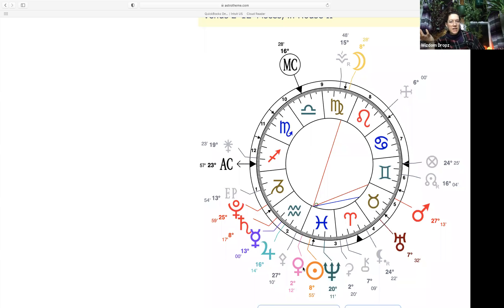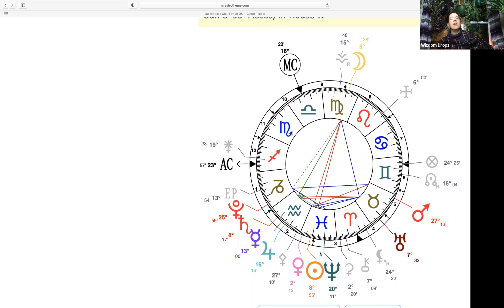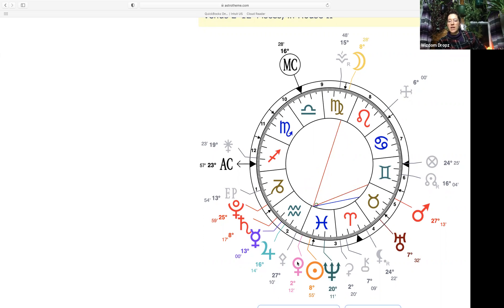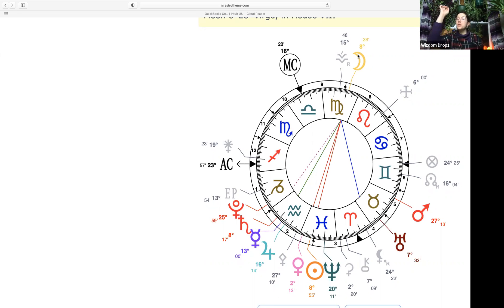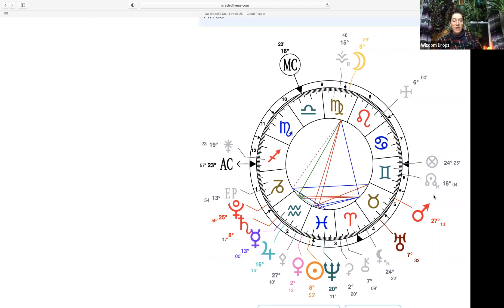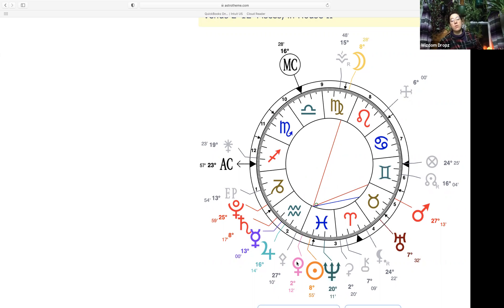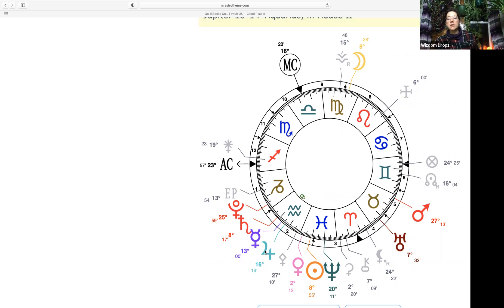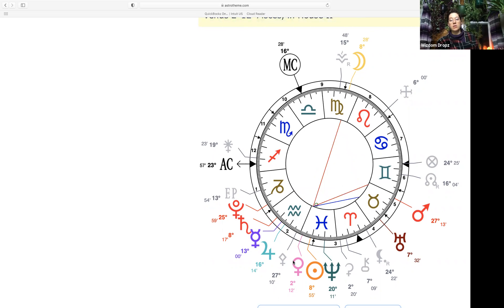Virgo Full Moon - February 26th Awakens Your Inner Problem Solver, SKILL and PASSION - Here's Why!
Greetings, Earthlings! ✌🏼🌎

⭐️ For a Reading With Tonia 🔮

Virgo Full Moon Astrology - February 26th Will Awaken Your Inner SKILL and PASSION - Here's Why!